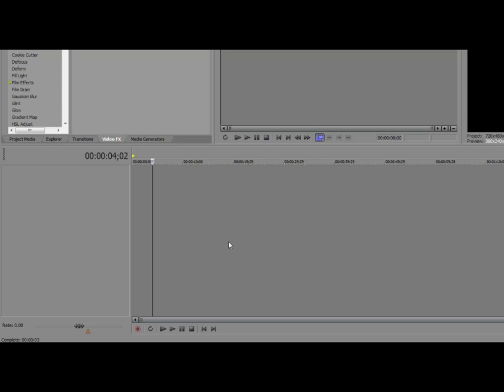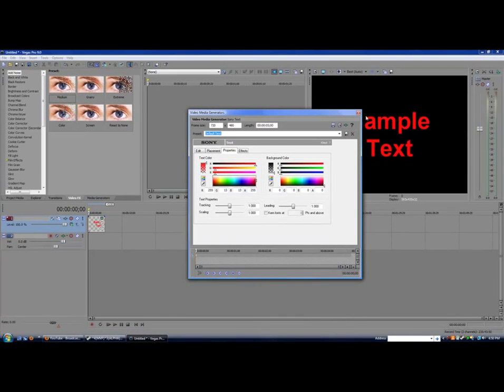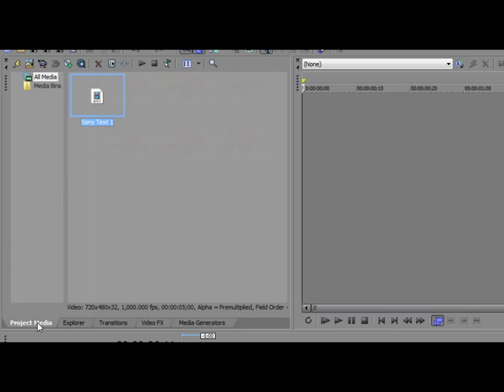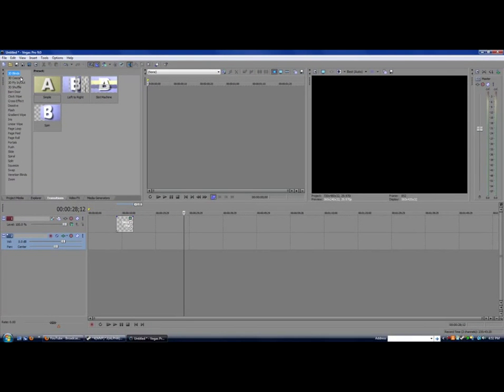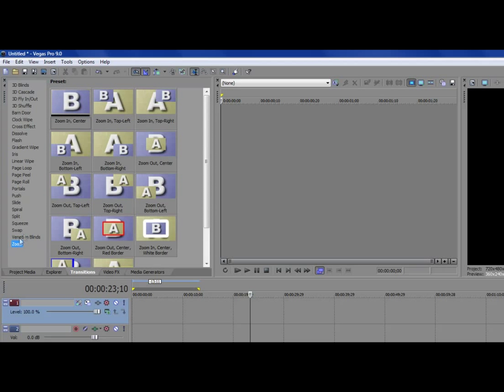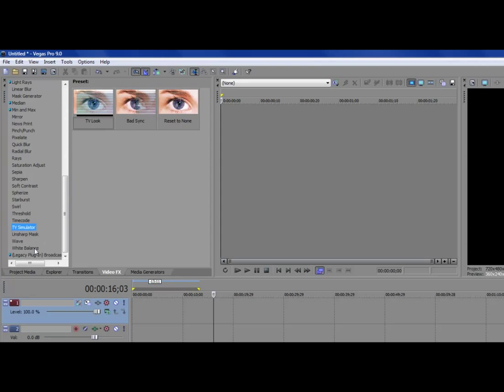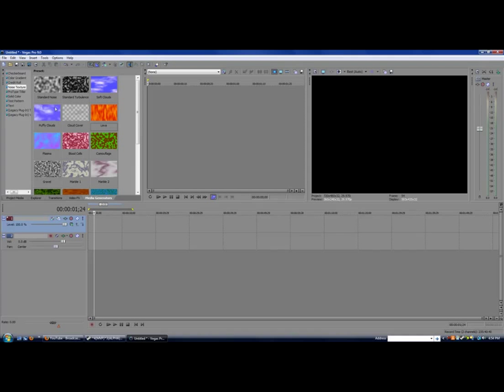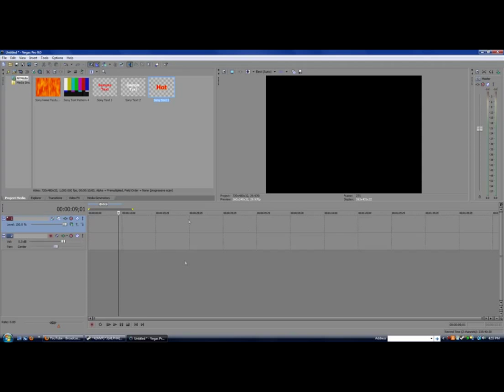The Very Basics of Sony Vegas 9.0 Pro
This is a ver basic tutorial and guideline for the vidoe editing program sony vegas 9.0 Pro